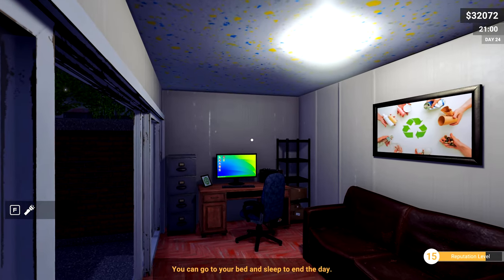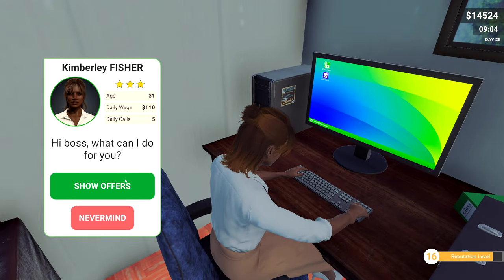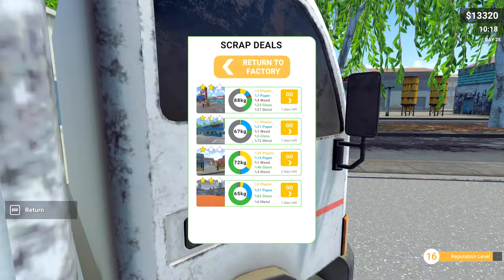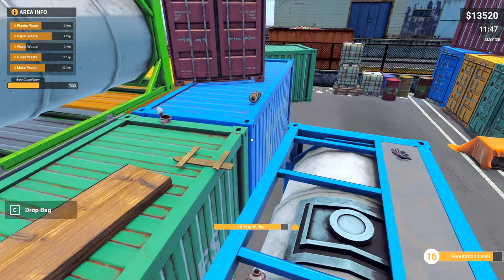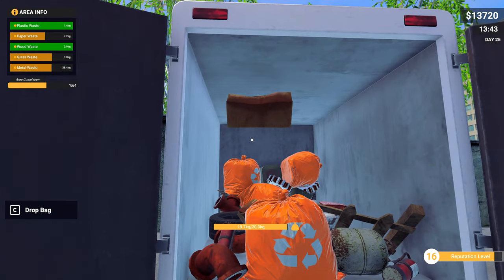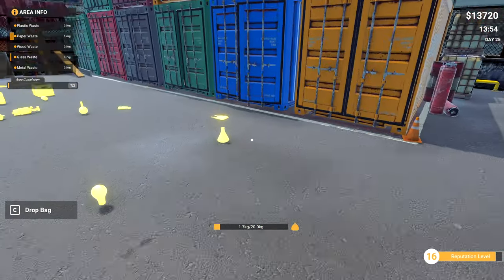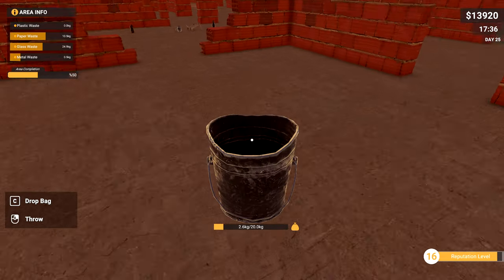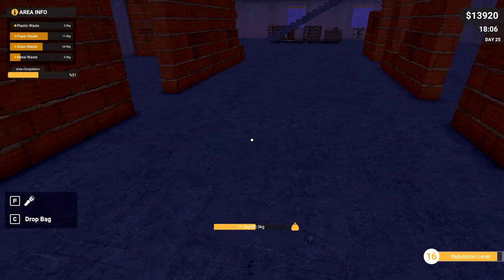Recycling Center Simulator ~ Max Factory Expansion ~ Full Game ~ EP21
Steam Says: "Recycling Center Simulator is a business simulator game with a first person view. Make money from garbage, collect raw materials for your recycling center from different locations, recycle them, make money by producing new products and improve your factory."